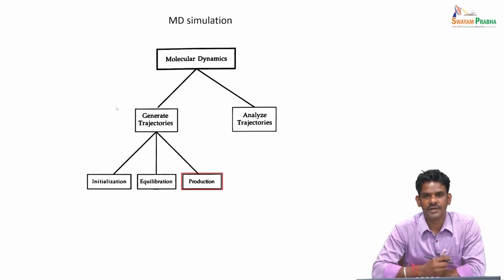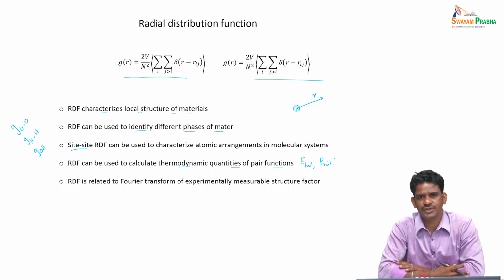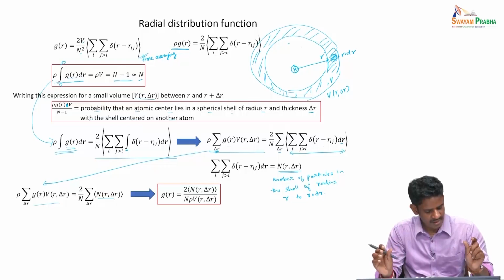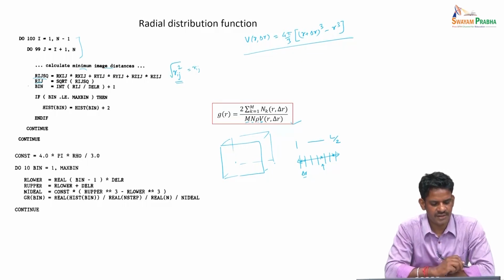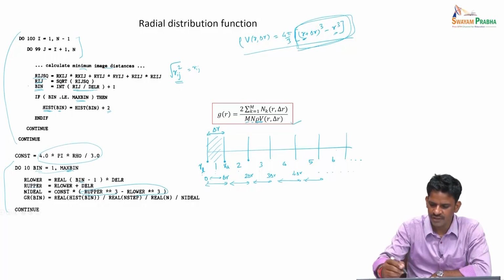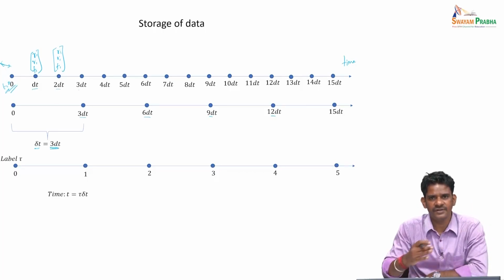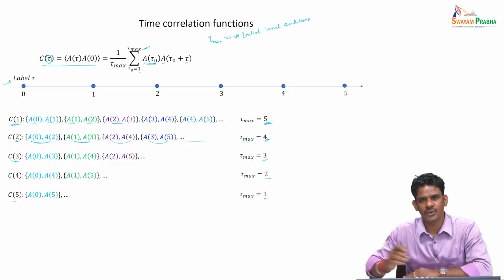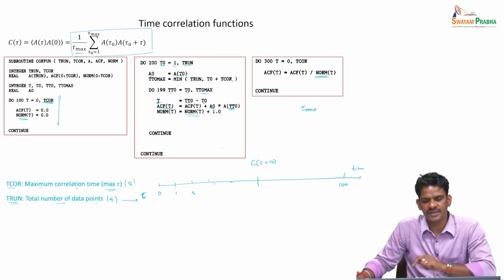Calculation of Radial distribution function, TCF